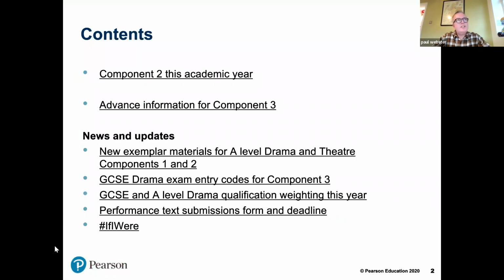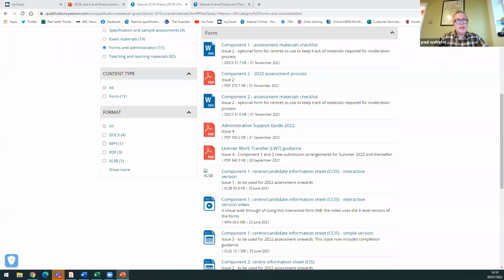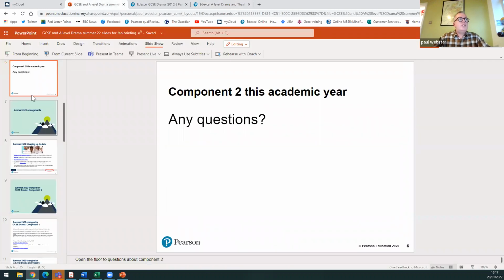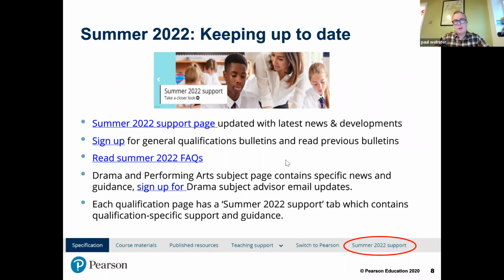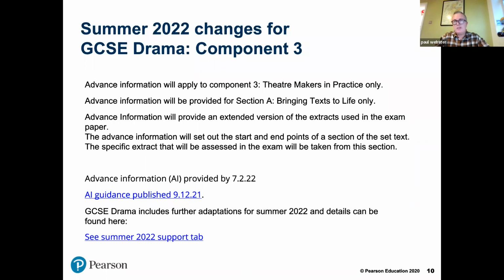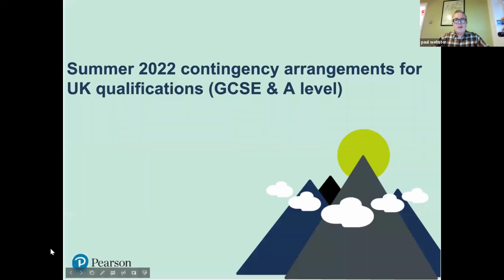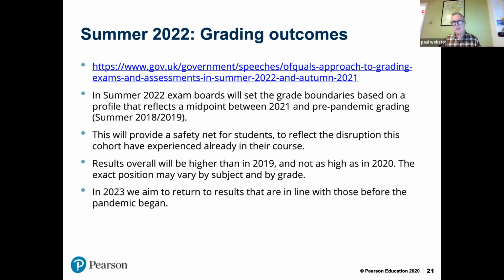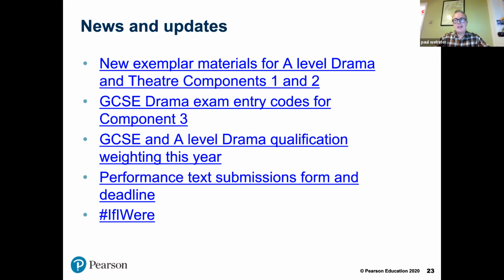Pearson GCSE and A level Drama Summer 2022 guidance January 2022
This is a support session for teachers of Pearson Edexcel GCSE Drama and A level Drama and Theatre on guidance for summer 2022